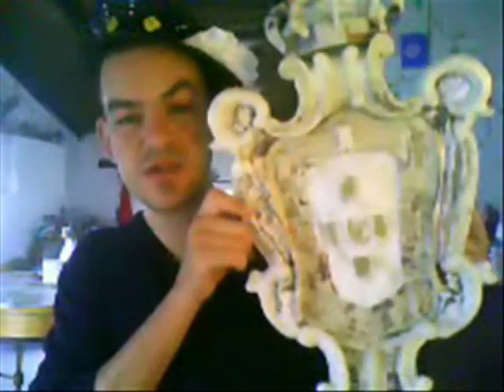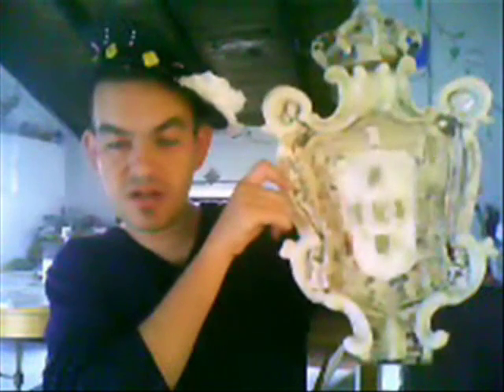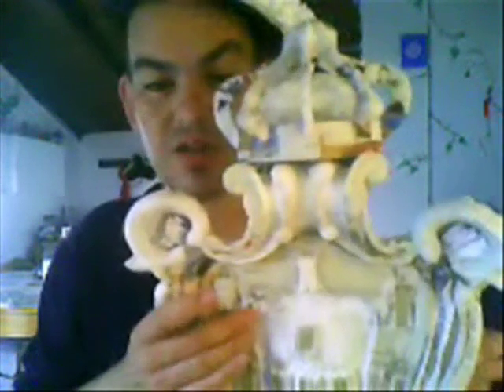Paper mache Portuguese baroque royal coat of arms III